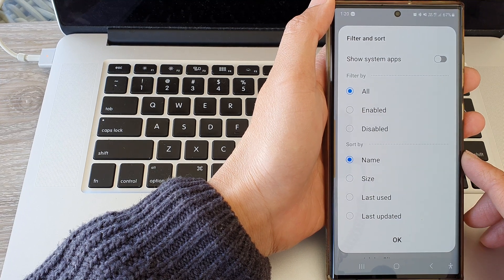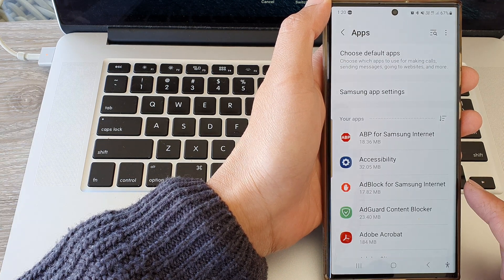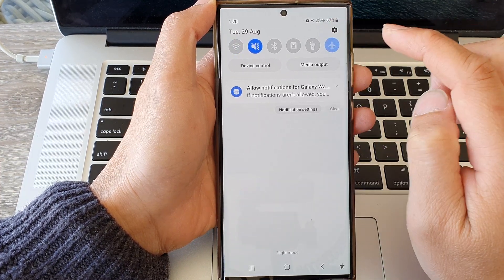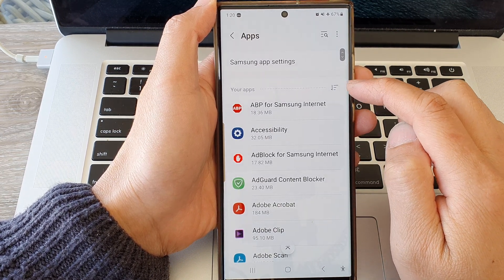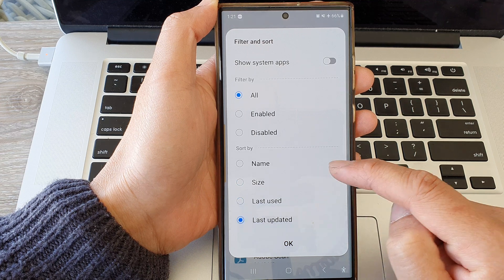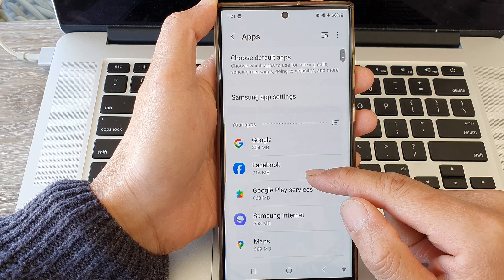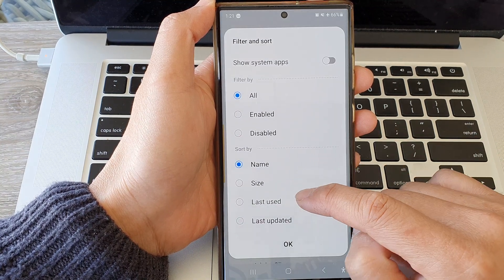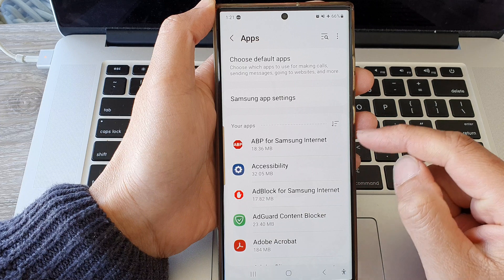Galaxy S23's: How to Sort Apps By Name/Size/Last Used/Last Updated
Larn how you can sort apps by Name, Size, Last Used or Last Updated on the Samsung Galaxy S23/S23+/Ultra.

Welcome to our comprehensive guide on sorting apps on the Galaxy S23! In this video, we'll show you how to efficiently organize your apps by name, size, last used, and last updated. Keeping your device neat and user-friendly has never been easier. Whether you're a tech enthusiast or a casual user, optimizing your app layout can greatly enhance your smartphone experience. Join us as we walk you through the step-by-step process and highlight the incredible benefits of mastering this feature.

Your feedback is invaluable to us, so don't hesitate to leave your thoughts and questions in the comments section below. Thank you for choosing us as your guide to a better smartphone experience.